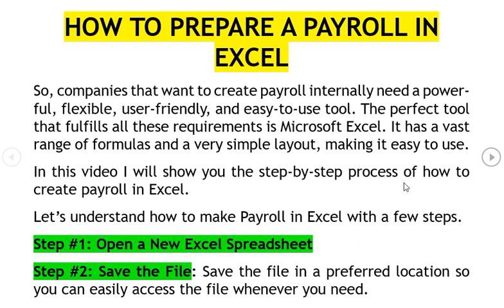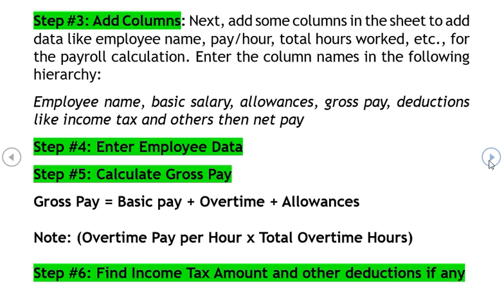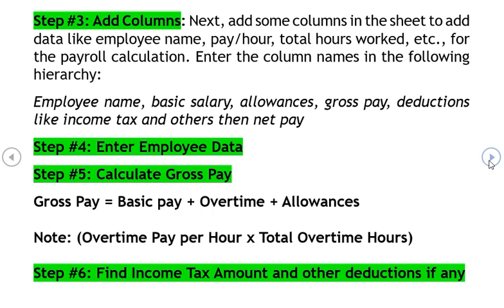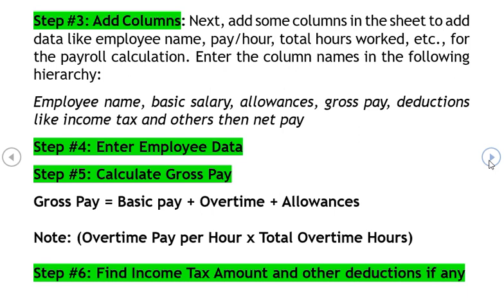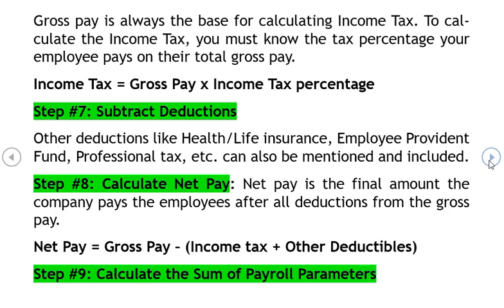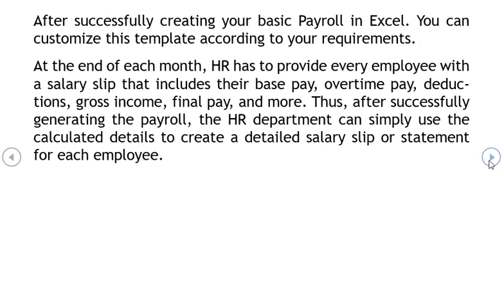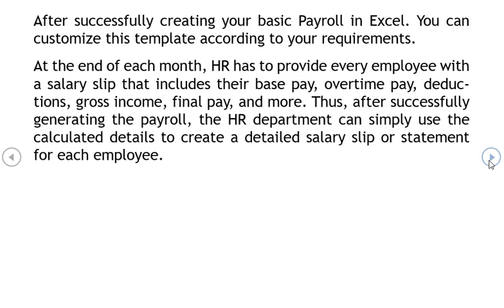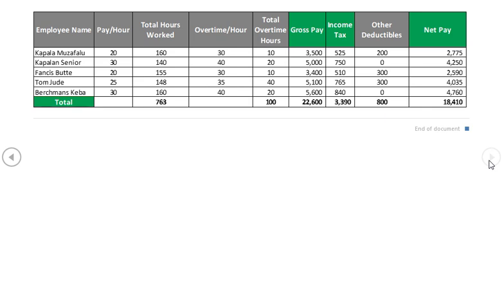PAYROLL IN EXCEL